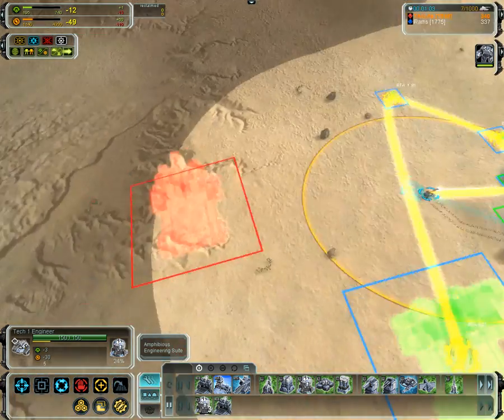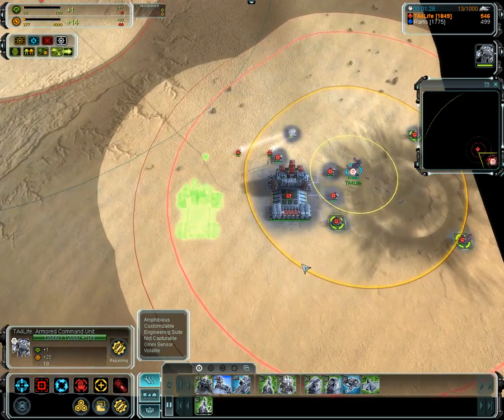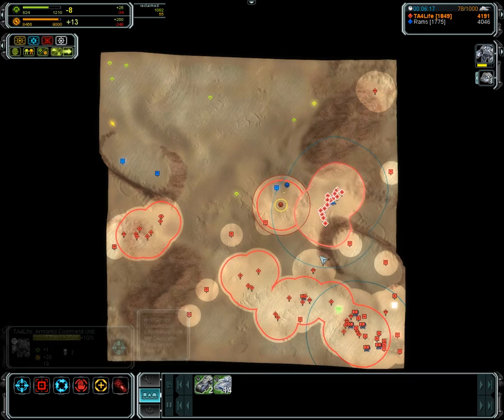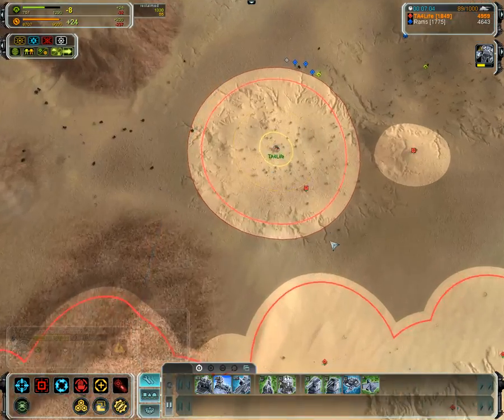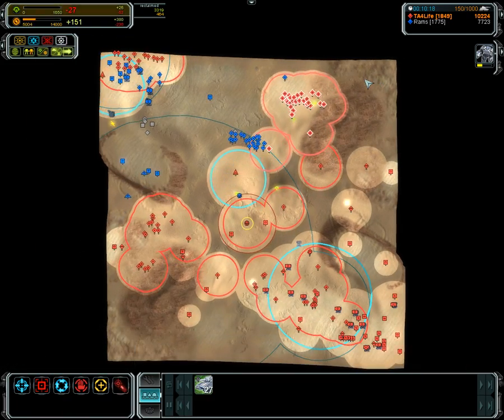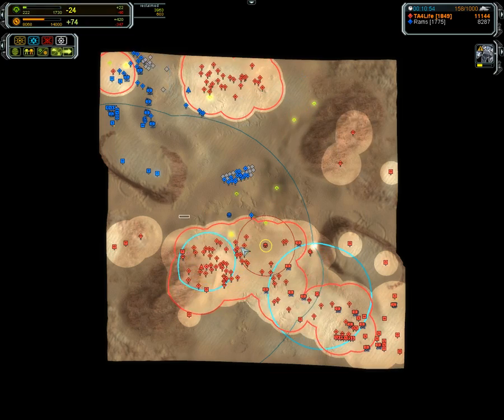Supcom FA. Field of Thunder Rams vs TA4Life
first person view UEF vs UEF